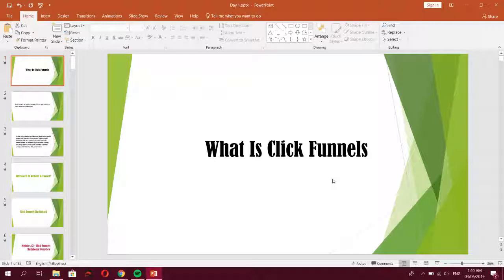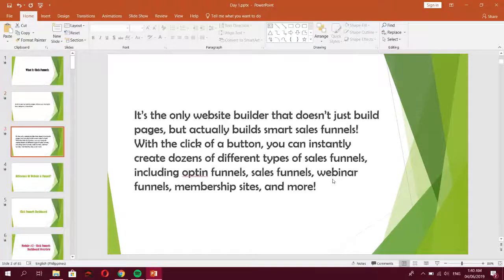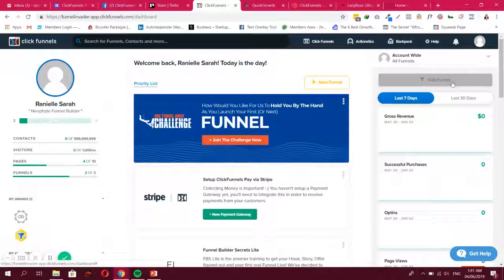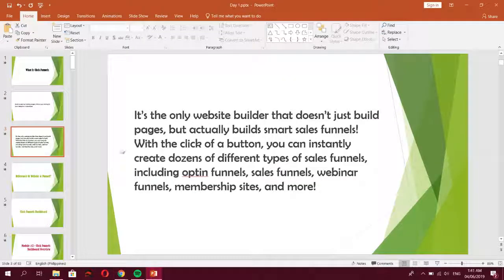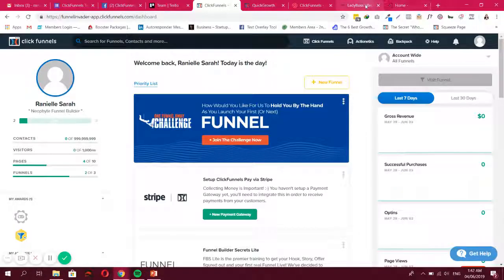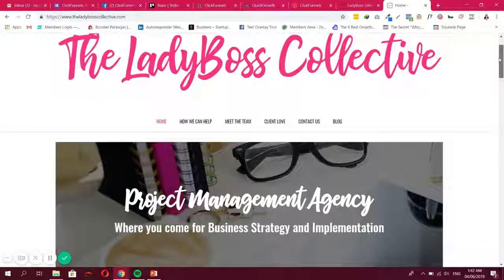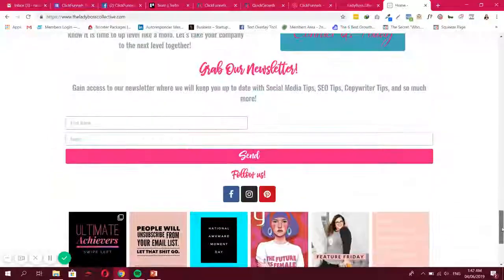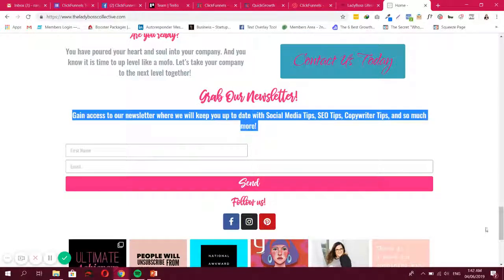What EXACTLY Is ClickFunnels - An Inside Look Pt2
From understanding what Clickfunnels is to knowing the difference between funnels and website.

ClickFunnels is the most powerful funnel building software available.  You can create opt-in pages, sales pages, upsells and downsell with ease.  Start your FREE 14 Day Trial and start making money with ClickFunnels today.

DotCom Secrets is another book from Russell Brunson that will help you make money online EASIER. FASTER. AND BETTER THAN EVER!

★☆★  REQUEST TO YOU ★☆★